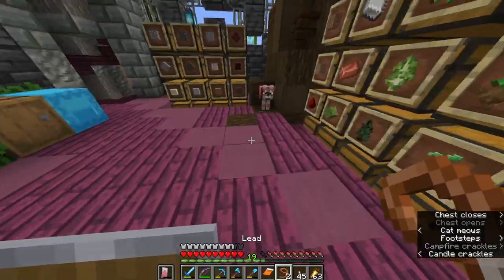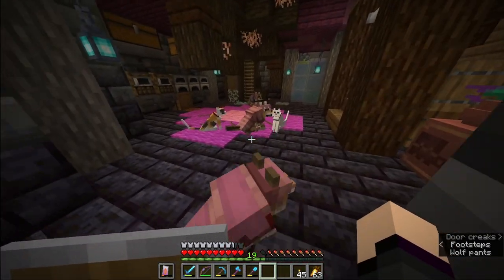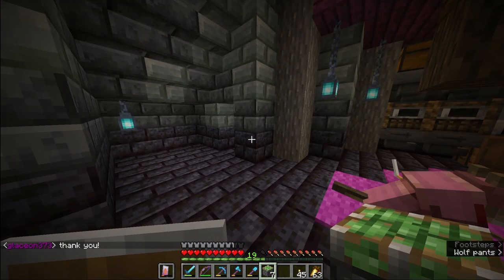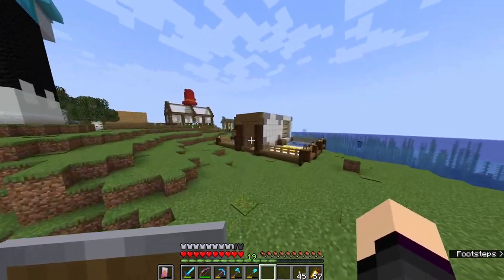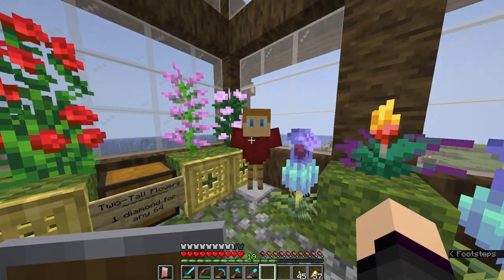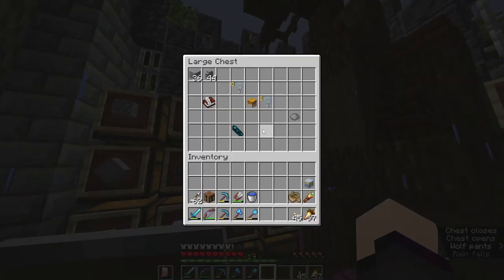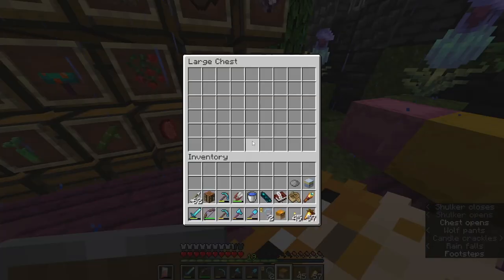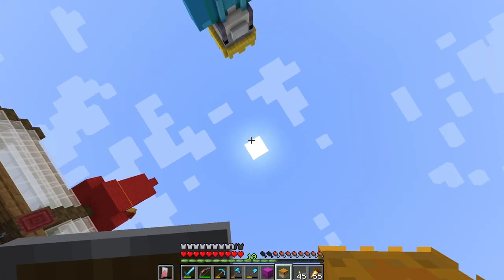Pufferfish Go Brrr - Vanilla Ice Cream Twilight SMP: Episode 9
If anyone asks–and no one’s gonna ask, don’t worry–but if anyone asks, last you checked everything looked like it was working. Alright? Not broken.

Timelapse music: “Party Ranch” from Clipchamp’s free music library.
Members of VIC Twilight:

-Felix Fish
-Hannah
-Naftali/The True Spaghetti
-Scarlett/SpookyScribbles
-H.A.L.